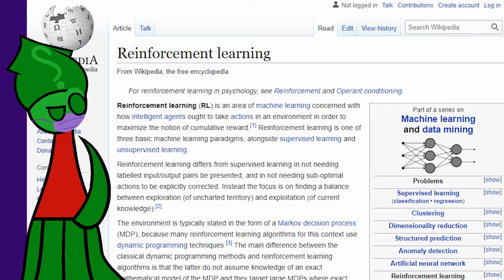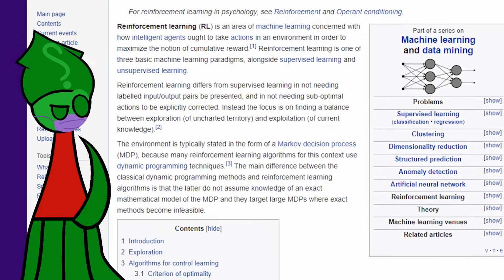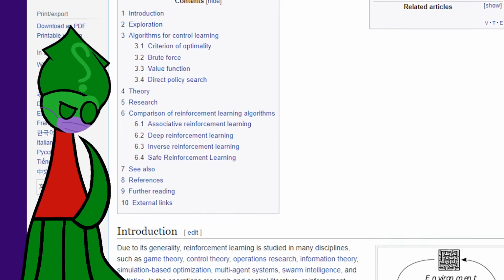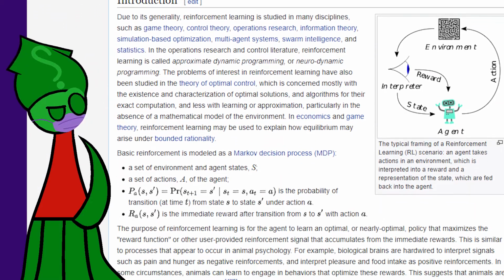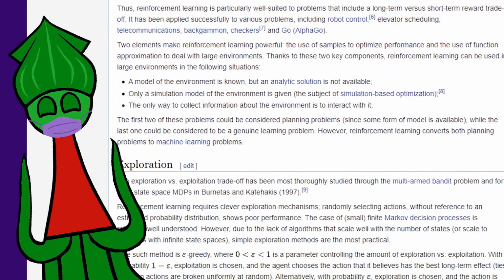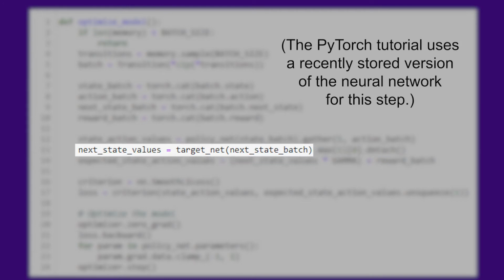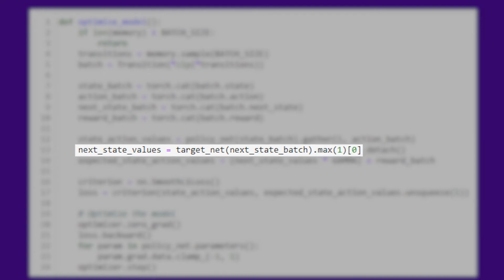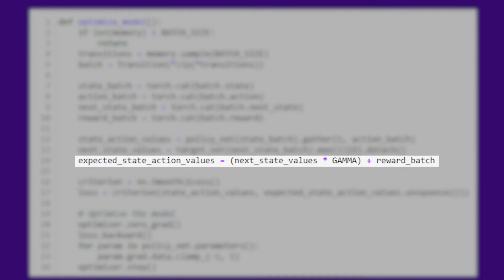Let's try Reinforcement Learning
I'm not sure I'm doing it right, but my first step is always pretending I'm doing it right. My exploration will decrease over time!